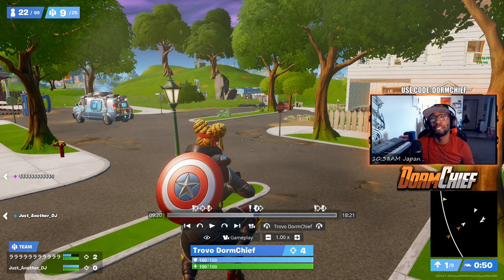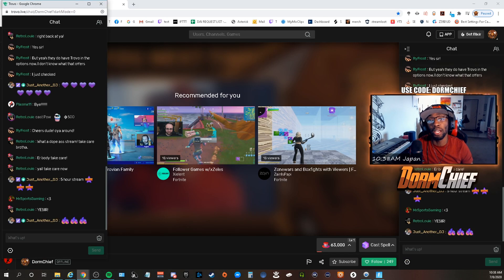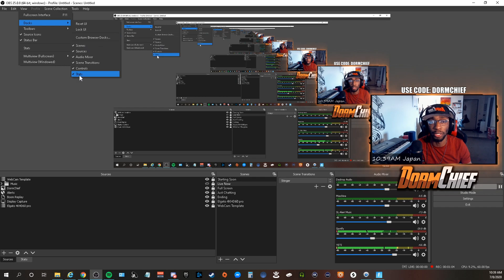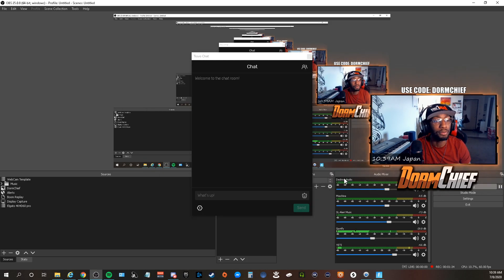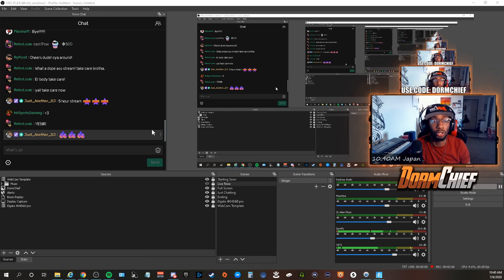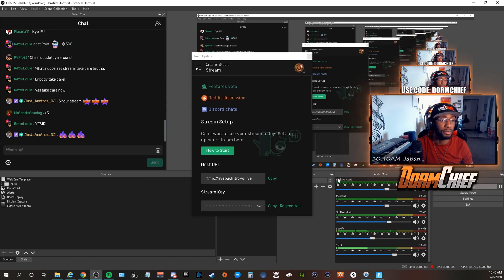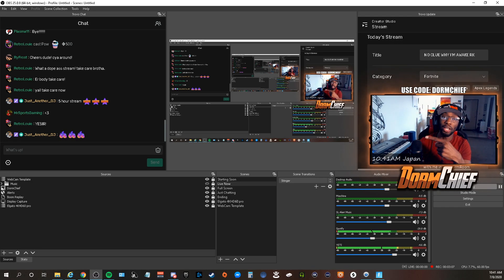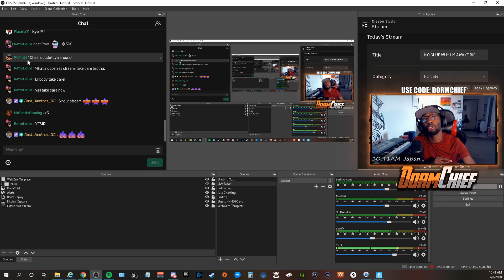How To Integrate The Trovo Chatbox Into OBS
SHOUTOUT (drop him a follow!)

Streaming Hours:
Mon-Saturday 1-5pm

*Music is all non copyright*